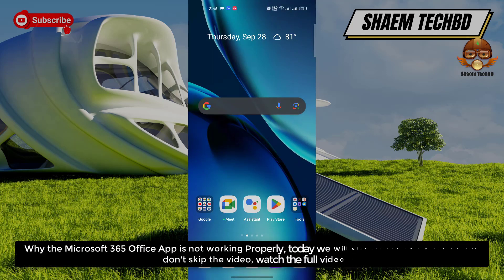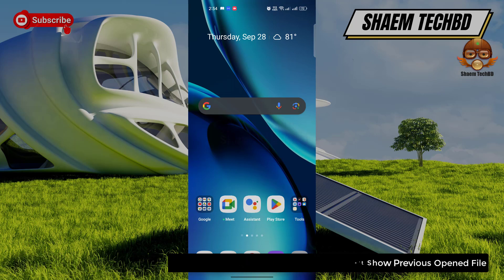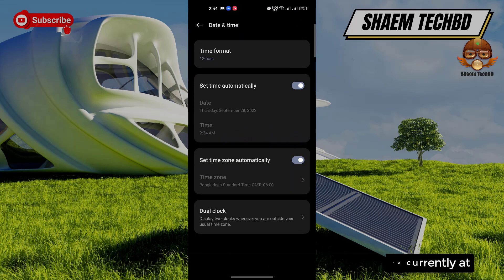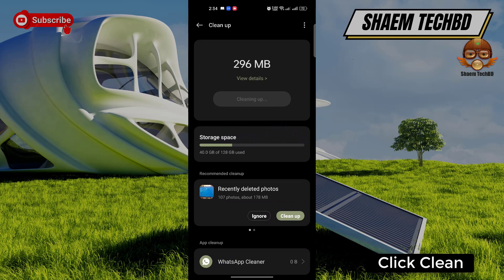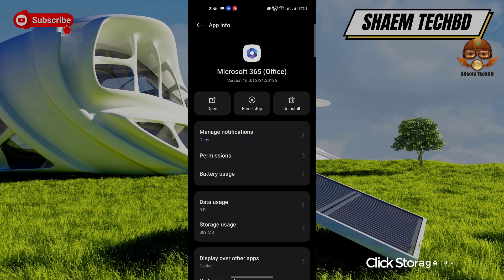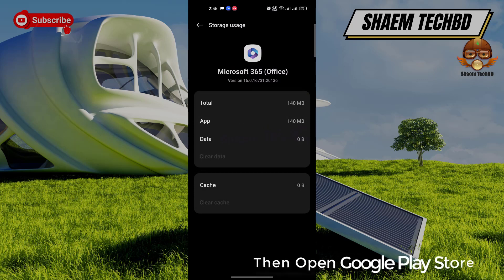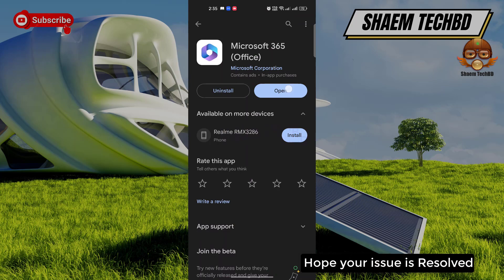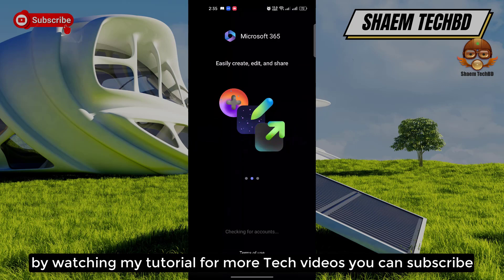How to Fix Microsoft 365 Office App Open New File it Won't Show Previous Opened File in Android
How to Fix Microsoft 365 Office App Open New File it Won't Show Previous Opened File in Android After New Updates

 Your Quary-
How to Fix Microsoft 365 Office App Keeps Freezing Issue
How to Fix Microsoft 365 Office App Keeps Stopping Error
How to Fix Microsoft 365 Office App Keeps Hanging Issue
How to Fix Microsoft 365 Office App Automatically Closing Issue
How to Fix Microsoft 365 Office App Keeps Lagging Issue
How to Fix Microsoft 365 Office App Unfortunately Has Stopped Error
How to Fix Microsoft 365 Office App White Screen Issue
How to Fix Microsoft 365 Office App Black Screen Issue
How to Fix Microsoft 365 Office App Scroll Down Problem Issue
How to Fix Microsoft 365 Office App Keeps Crashing Issue
How to Fix Microsoft 365 Office App Login Problem Issue
How to Fix Microsoft 365 Office App Slow Loading Problem
How to Fix Microsoft 365 Office App Scrolling are Extremely Slow and Laggy
How to Fix Microsoft 365 Office App Not Open
How to Fix Microsoft 365 Office App Stopped Working Entirely
How to Fix Microsoft 365 Office App is Buggy
How to Fix Microsoft 365 Office App Very Slow
How to Fix Microsoft 365 Office App Blank Screen
How to Fix Microsoft 365 Office App Very Slow to Load
How to Fix Microsoft 365 Office App Sign in Not Working
How to Fix Microsoft 365 Office App Stop Working
How to Fix Microsoft 365 Office App Extremely Slow and Unresponsive
How to Fix Microsoft 365 Office App Doesn't Work
How to Fix Microsoft 365 Office App Very Glitchy
How to Fix Microsoft 365 Office App Blue Screen Problem
How to Fix Microsoft 365 Office App Notifications Are Not Working
How to Fix Microsoft 365 Office App Displayed Only Buffering
How to Fix Microsoft 365 Office App Swipes Don't Work
How to Fix Microsoft 365 Office App Back Button Not Working
How to Fix Microsoft 365 Office App I Can't Edit Word Docs
How to Fix Microsoft 365 Office App  Crashes Everytime When I Open Any Word
How to Fix Microsoft 365 Office App I Tried to Edit a Document on My Phone
How to Fix Microsoft 365 Office App Crashes Every 2 Minutes
How to Fix Microsoft 365 Office App Doesn't Load any Type of Document Properly
How to Fix Microsoft 365 Office App I Can't Access to The App's Features
How to Fix Microsoft 365 Office App is Too Slow and Buggy
How to Fix Microsoft 365 Office App Search Button Does Not Work.
How to Fix Microsoft 365 Office App  Doesn't Search Anything
How to Fix Microsoft 365 Office App Fails to Open Files from Onedrive After New Update
How to Fix Microsoft 365 Office App Auto Zoom Function Still Not Removed
How to Fix Microsoft 365 Office App Doesn't Sync the Files
How to Fix Microsoft 365 Office App I Can't Get into My Microsoft Office
How to Fix Microsoft 365 Office App I Couldn't Reach My Documents
How to Fix Microsoft 365 Office App Performance is So Poor
How to Fix Microsoft 365 Office App Cannot Login to Personal Account
How to Fix Microsoft 365 Office App Lens Scanner Not Working
How to Fix Microsoft 365 Office App I can't Add My Language
How to Fix Microsoft 365 Office App I Can't Use it Because it Keeps Kicking Me Out from the App
How to Fix Microsoft 365 Office App I Can't See the Some Letter
How to Fix Microsoft 365 Office App Keeps Crashing on Launch
How to Fix Microsoft 365 Office App Excel Doesn't Work
How to Fix Microsoft 365 Office App Can't Send Code to Some Country's Number
How to Fix Microsoft 365 Office App When Always Open Pdf File Suddenly Self Closed
How to Fix Microsoft 365 Office App Text Rotate Option Not Available in Excel
How to Fix Microsoft 365 Office App Not Open Multiple Files At One Time
How to Fix Microsoft 365 Office App Can't Save to SD Card
How to Fix Microsoft 365 Office App Switching Between Files is Not Working
How to Fix Microsoft 365 Office App Open New File it Won't Show Previous Opened File